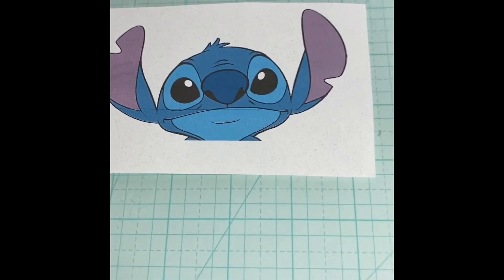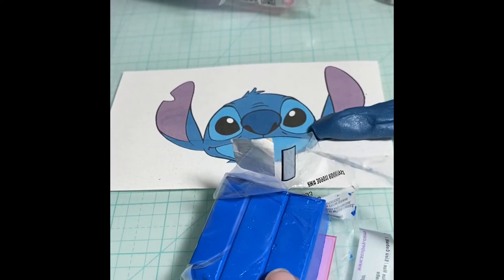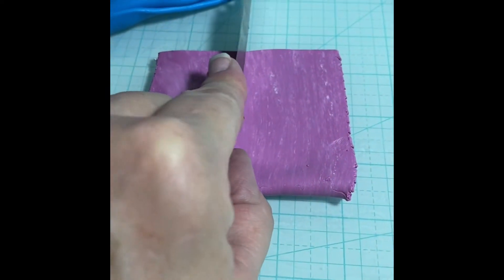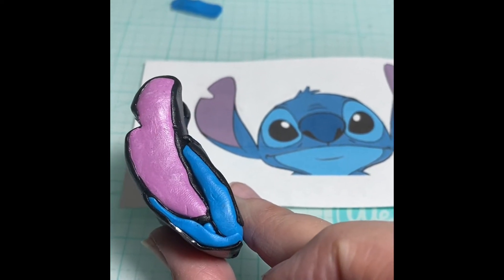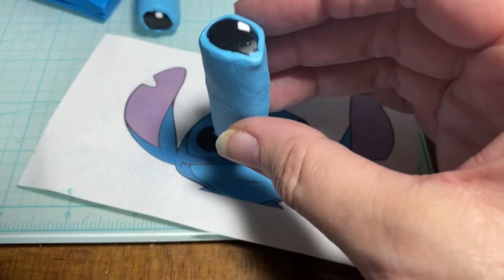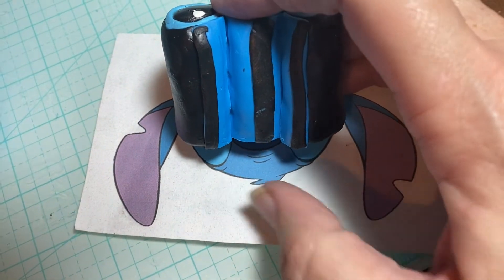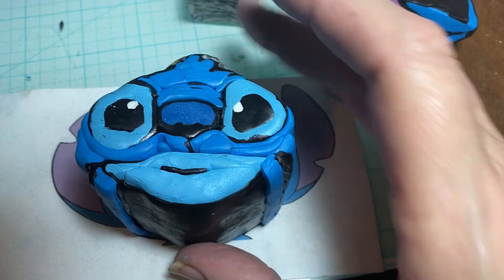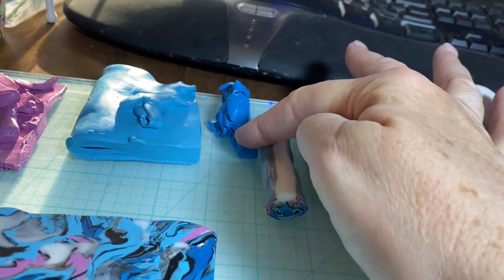Stitch Clay Cane Tutorial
Step by step instructions on how to make a character clay cane!